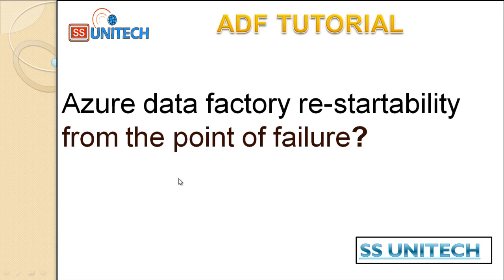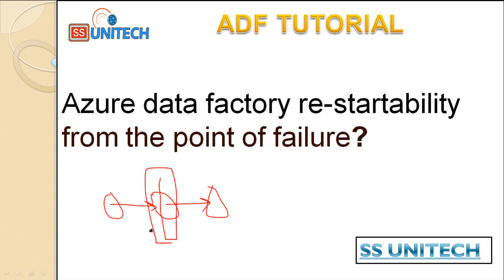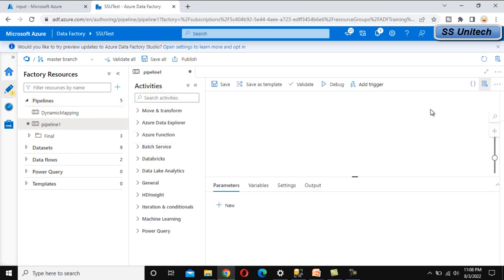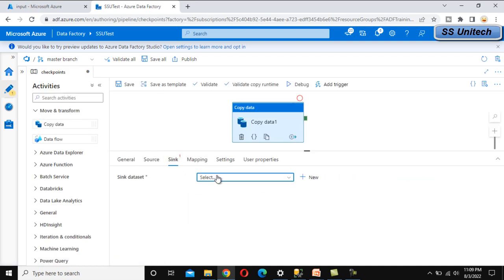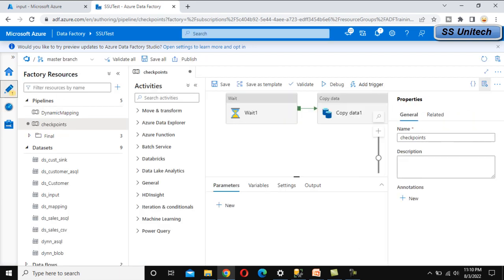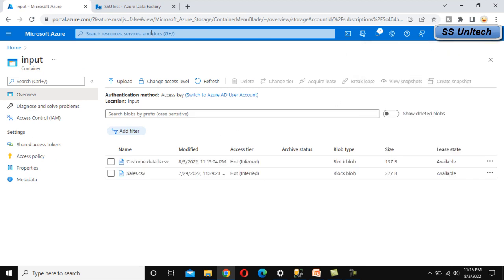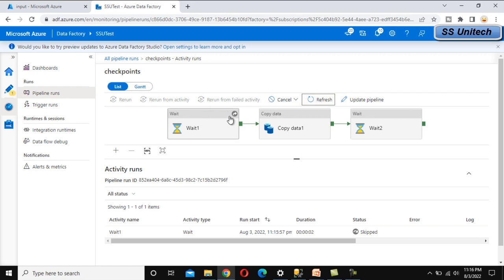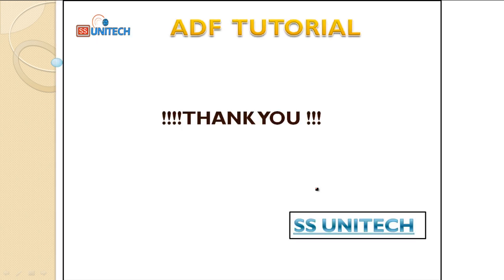How to Rerun Pipeline from Point of Failure in adf | check points in adf | adf tutorial part 75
How to Rerun Pipeline from Point of Failure in Azure Data Factory,
in this video we are going to learn How to Rerun Pipeline from Point of Failure in Azure Data Factory.